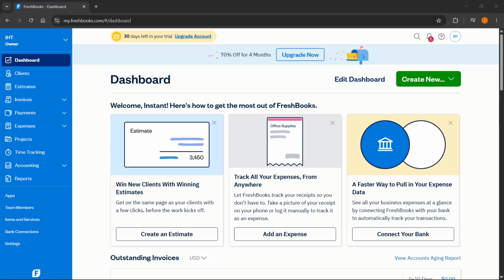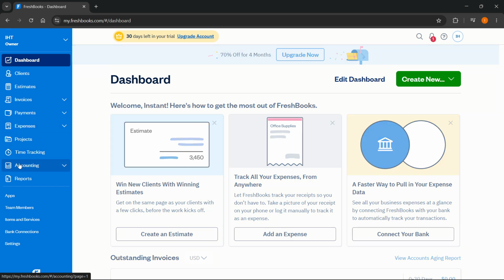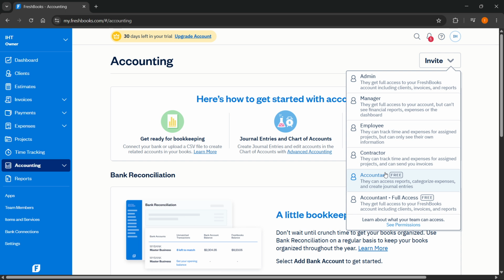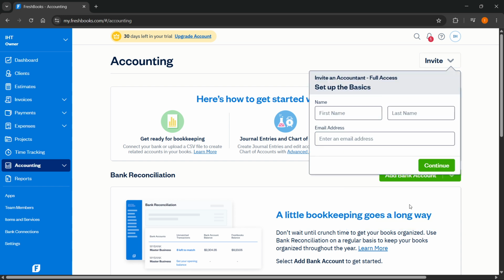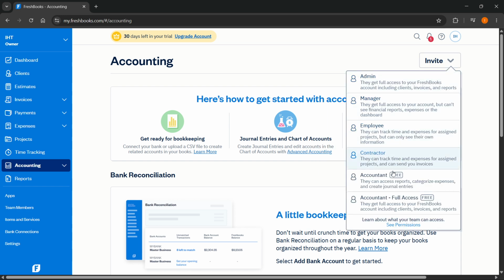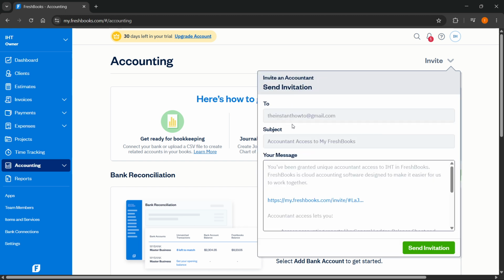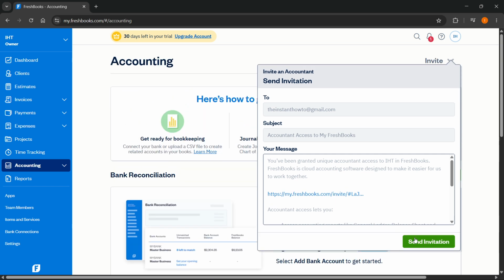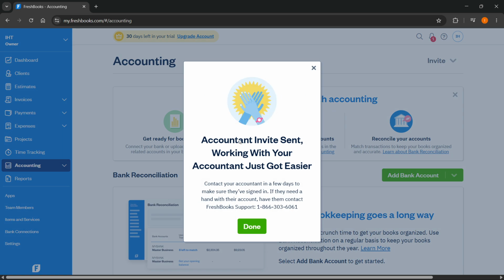How To ADD ACCOUNTANT To FreshBooks (QUICK & EASY) 2026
In this video, I'll show you how to add an accountant to freshbooks. This is a full guide on how to invite an accountant and manage their access within your freshbooks account in 2026. In case you've been trying to get your accountant set up in freshbooks, this is the video you need to see!